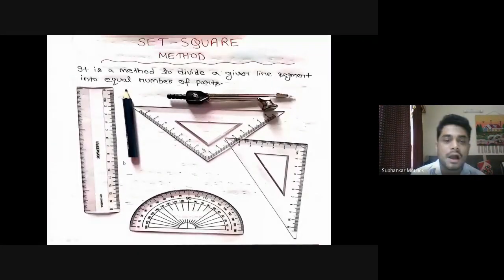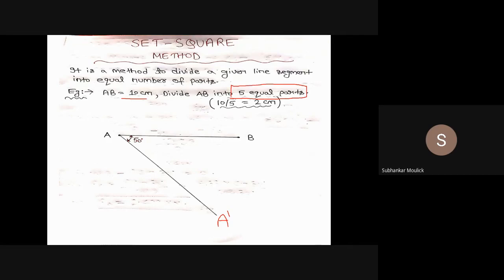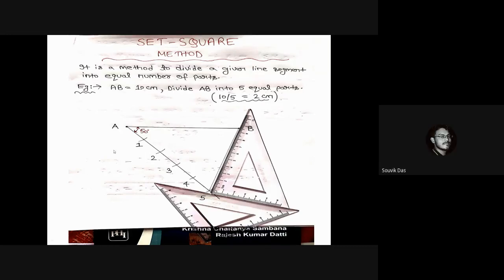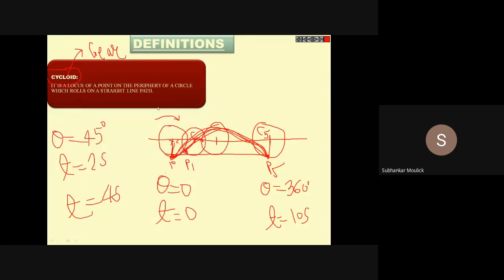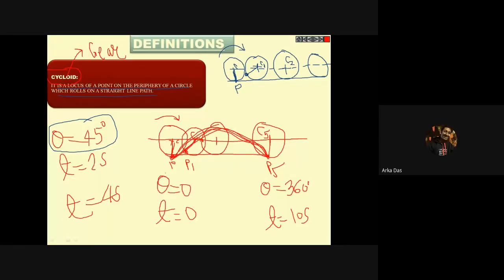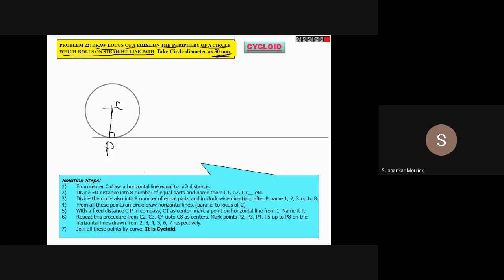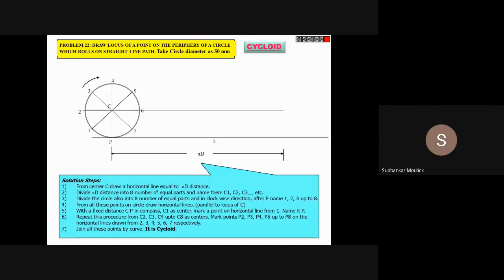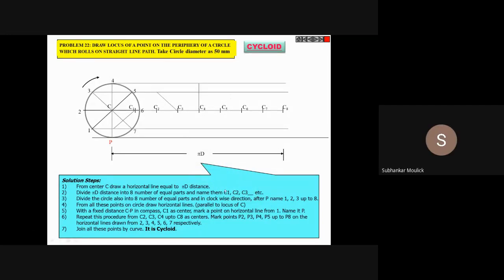Set Square Method & Cycloid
Engineering Drawing Lecture Series